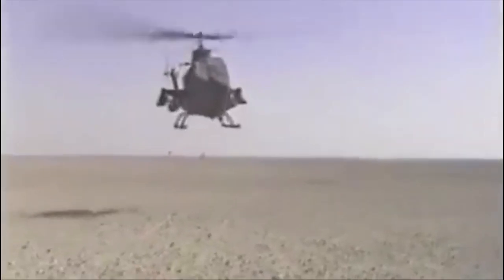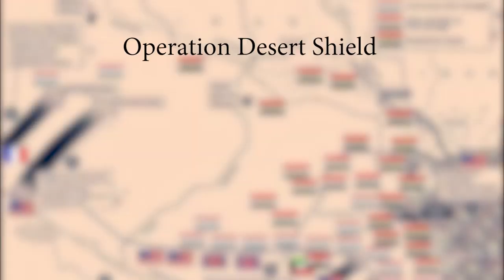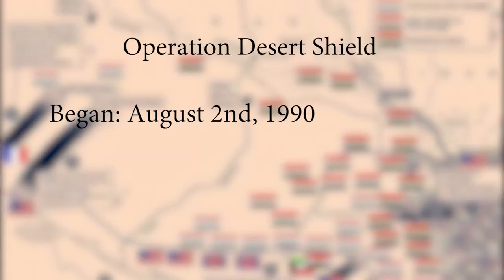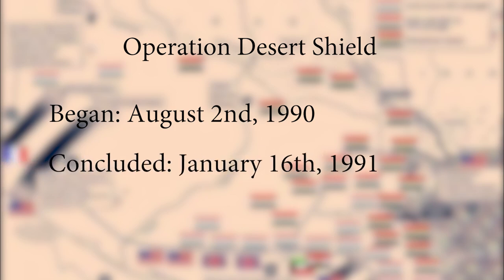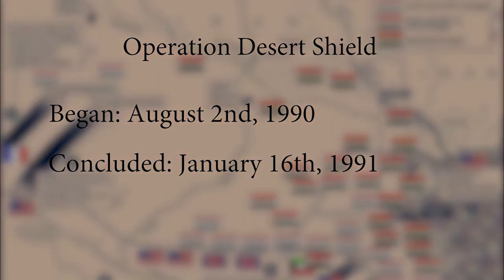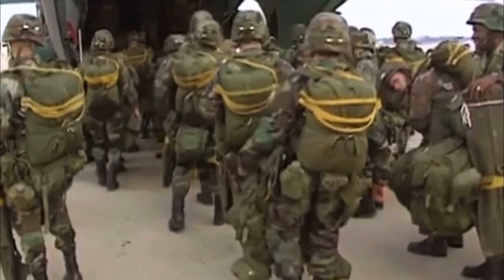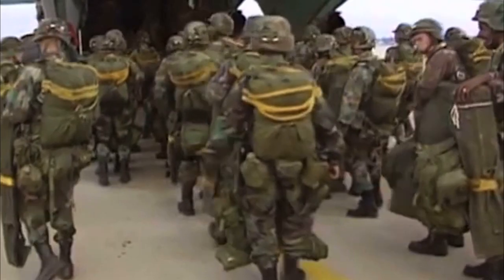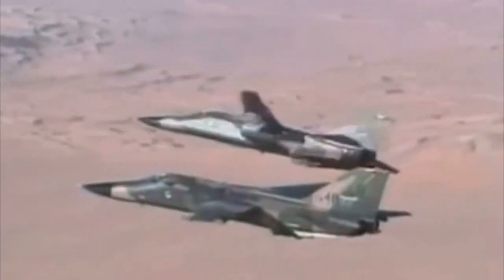Marine Time Machine | Desert Shield to Desert Storm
On Jan. 16, 1991, President George H. W. Bush announced an attack on Iraqi forces in response to their invasion of Kuwait — Operation Desert Storm began the next day, Jan. 17.

Marine Time Machine is a short video series that highlights different periods of Marine Corps history.